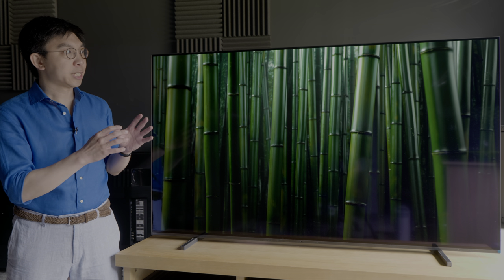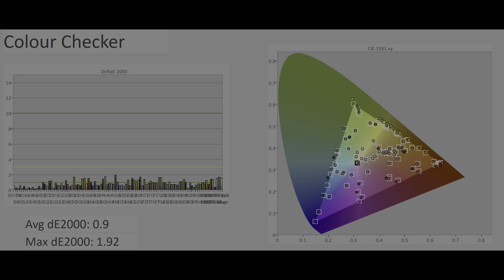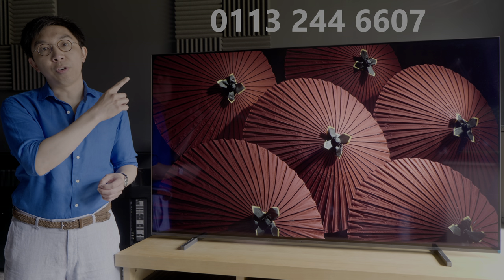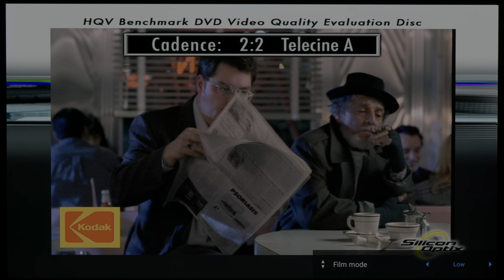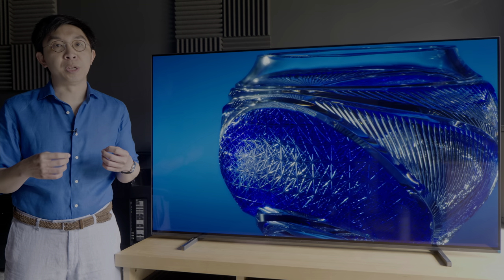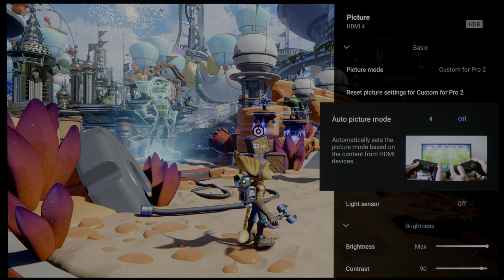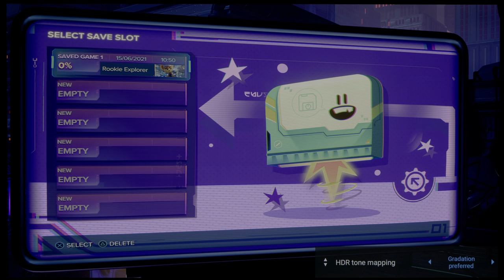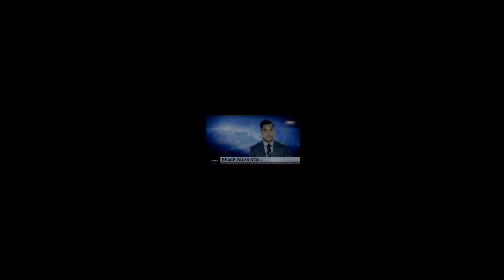Sony A80J OLED TV Review - 80% to 90% of A90J's Picture Quality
We review the Sony A80J 4K OLED TV with BRAVIA XR processor, covering various aspects of picture quality including:

0:00 Sony A80J teaser vs LG C1 & Sony A90J
0:45 Near-black handling
1:30 Colour accuracy
1:51 Motion performance
3:53 Video processing including upscaling
5:18 Screen uniformity
5:49 HDR peak brightness including Dolby Vision
7:34 Gaming including input lag & HDMI 2.1
10:01 Design including remote control
11:10 Acoustic Surface Audio+ sound quality
11:36 Summary

Our review sample is the 65-inch Sony XR-65X80J, but the BRAVIA A80J is also available in 55-inch (model number Sony XR-55X80J) & 77-inch (XR-77A80J) screen sizes.

This video was graded and uploaded in HDR10, and so is best watched on an HDR display.